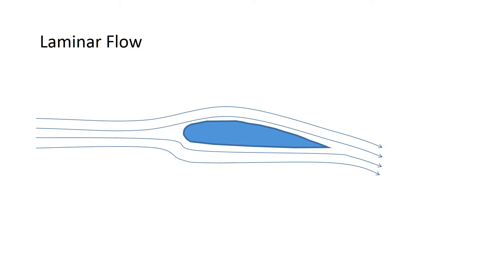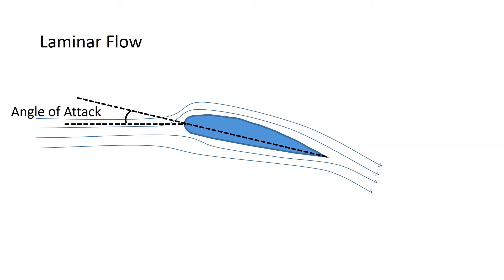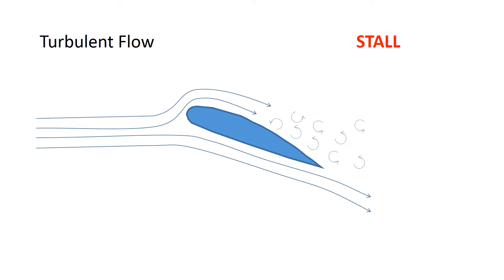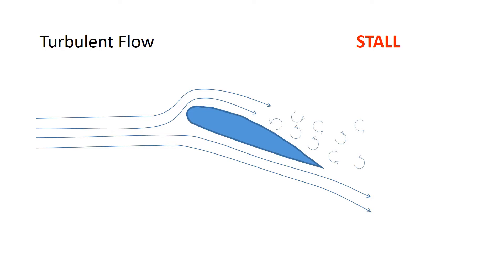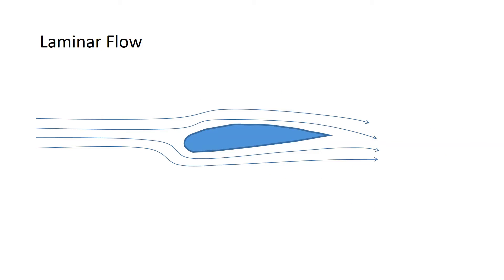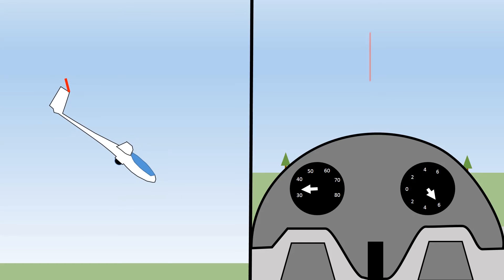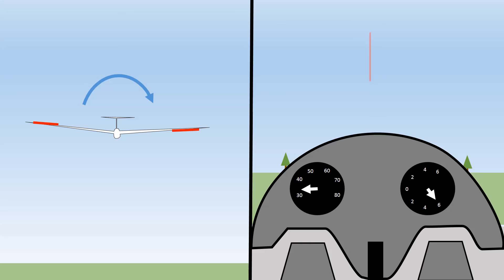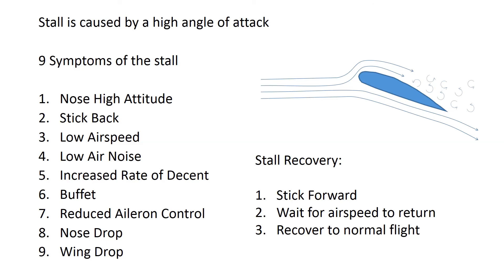Introduction to the stall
Introduction to the stall and the nine symptoms of the stall